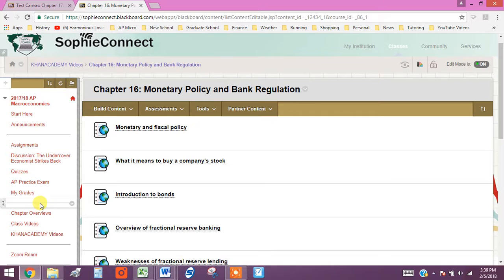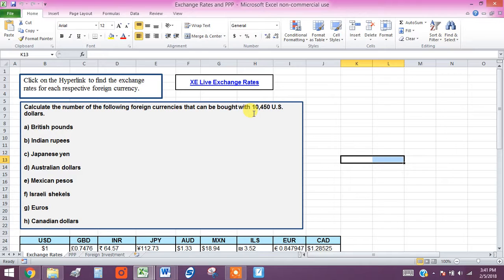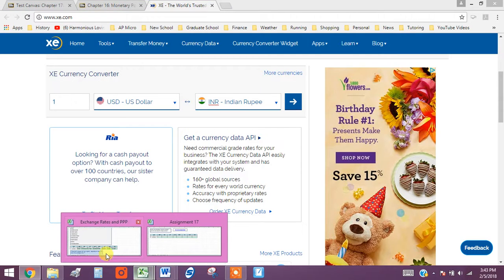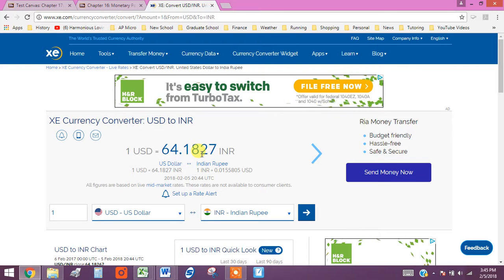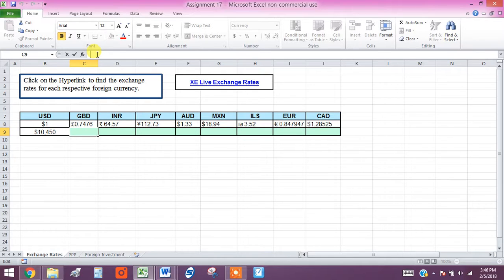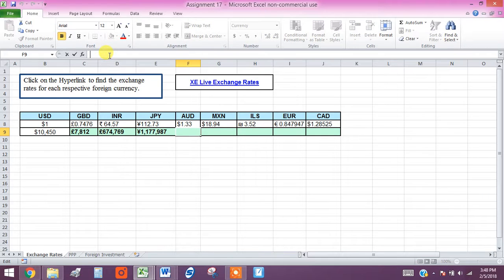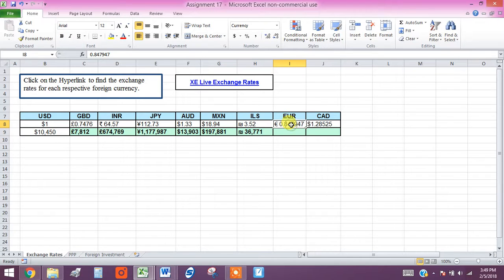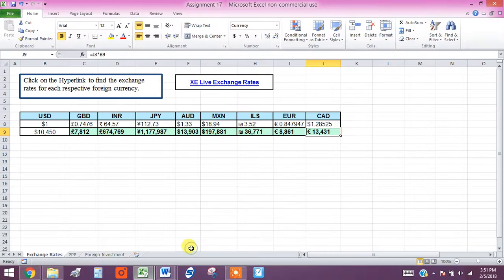Assignment 17 Part 1 Macro